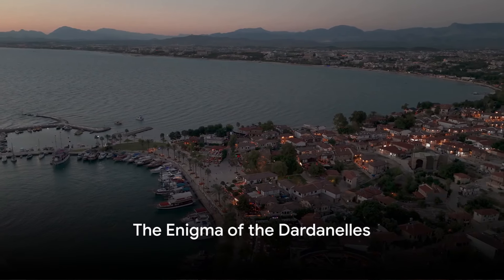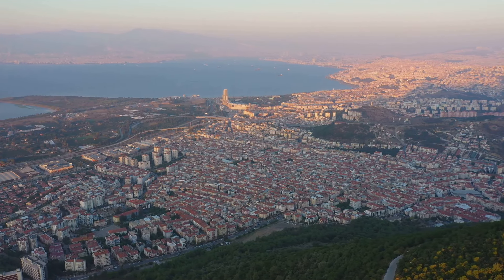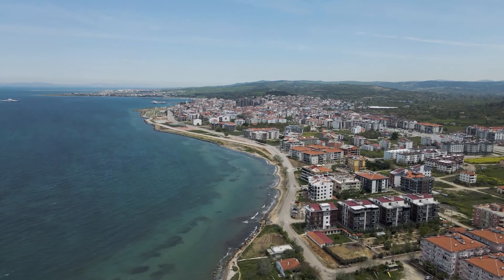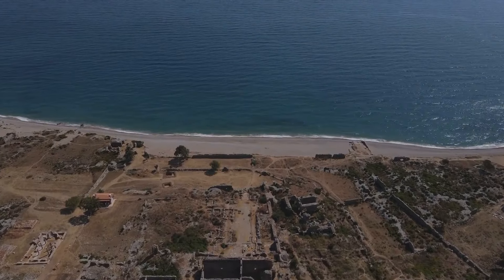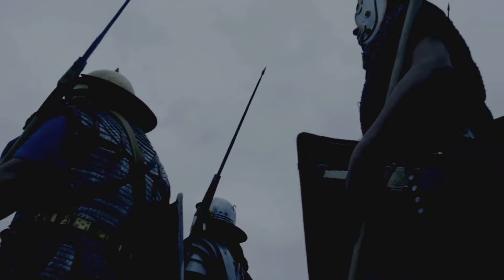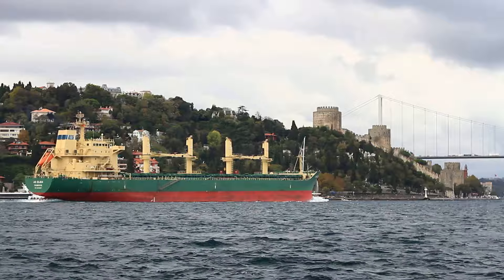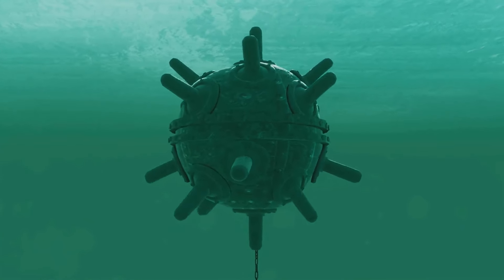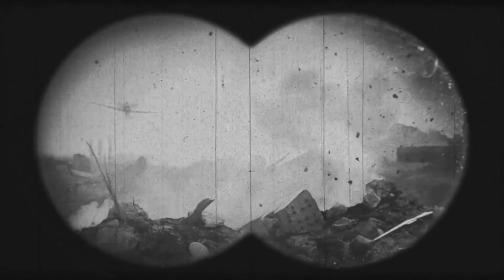Dardanelles Campaign: A Naval Standoff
In this video, we delve into the significant naval operations during the Dardanelles campaign in World War I. Join us as we explore the historical events that unfolded during this critical period of wartime strategy. Gain insights into the tactics employed, the challenges faced, and the outcomes of this momentous campaign.

If you are a history enthusiast or interested in military strategies, this video is a must-watch for you! Let's unravel the secrets of the Dardanelles campaign together! 🚢⚓🌊

OUTLINE:

00:00:00 The Enigma of the Dardanelles
00:02:37 The Opening Salvo
00:04:55 The Hidden Threat
00:07:16 A Change of Tactics
00:09:28 The Final Act

🌟 This channel aims to shed light on history 📚 by discussing events that happened on this day in history. World history 🌍 is important for all humanity. Our goal is to educate 🎓 about our history and contribute to the creation of an informed society 🧠. Together with our team 👥, we aim to present to you, in a documentary style 🎥, the most sensational and widely discussed topics in world history.

This video was created using some artificial intelligence ai models and tools 🤖💡.